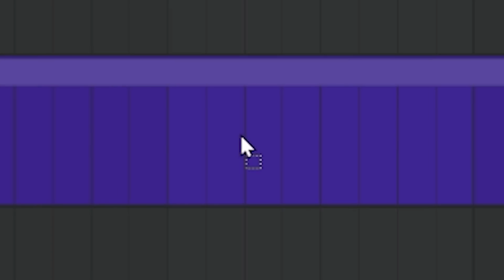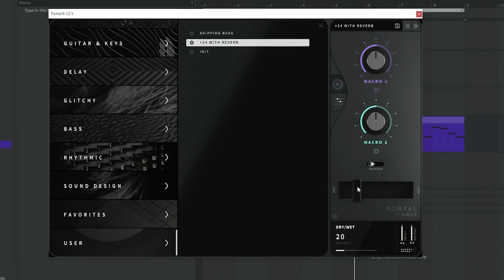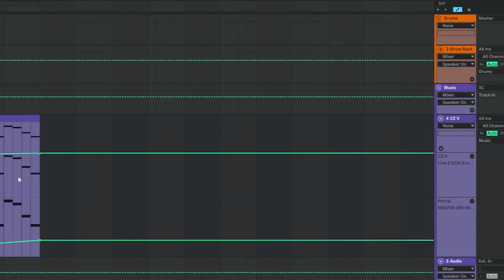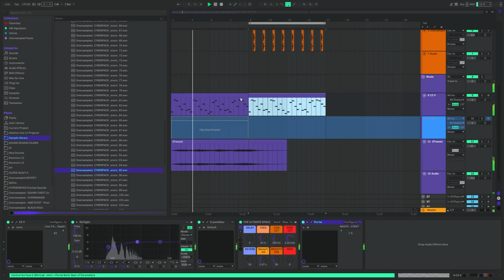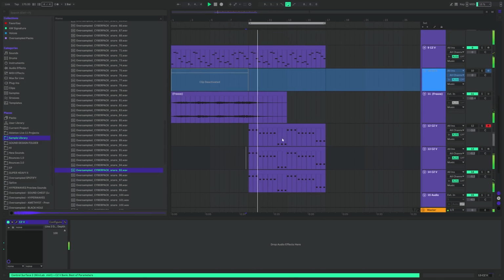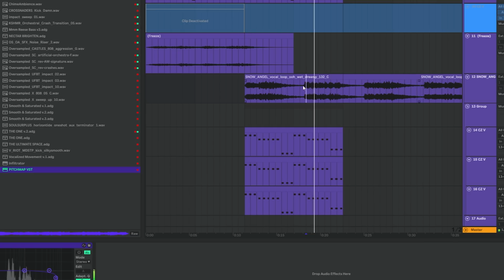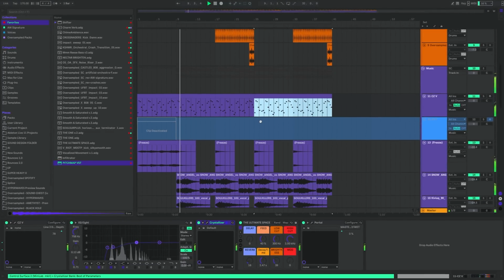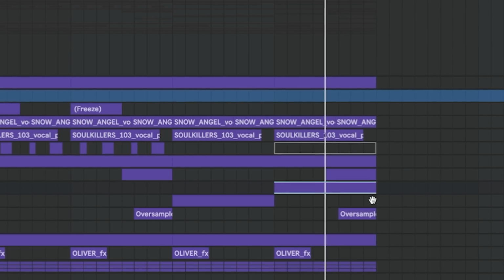Why did you want me to make this genre...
So a lot of you guys (like really a lot) asked me to make this special genre called Vaporwave created & designed by Microsoft Windows 96 himself (didn't know he was an artist, it's so cool!). So today I'm trying out and making this genre! Did it turn out good or does it suck? Find out! 😁